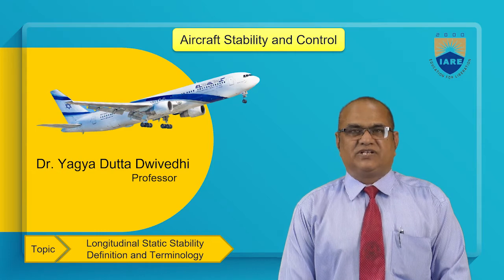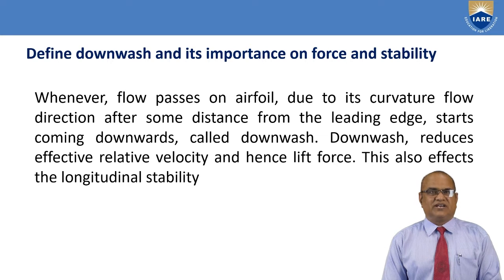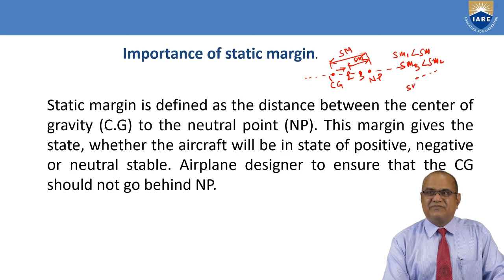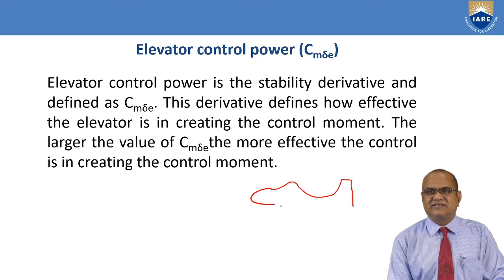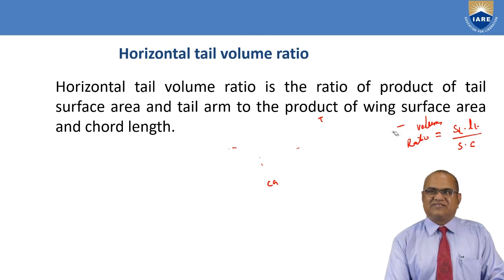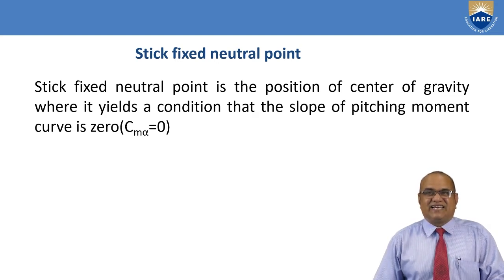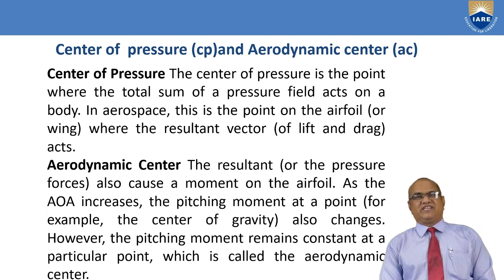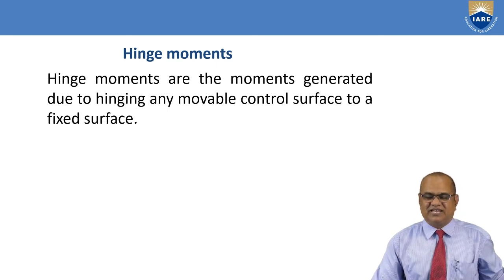Longitudinal Static Stability Definition and Terminology by Dr. Y D Dwivedhi